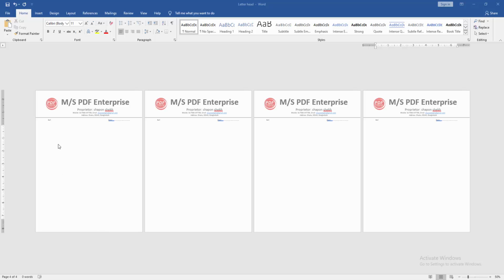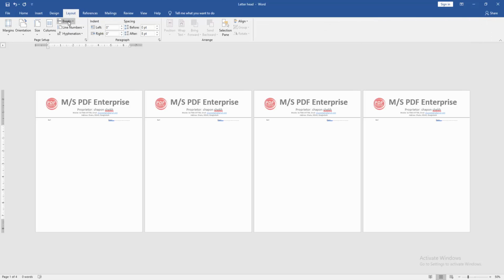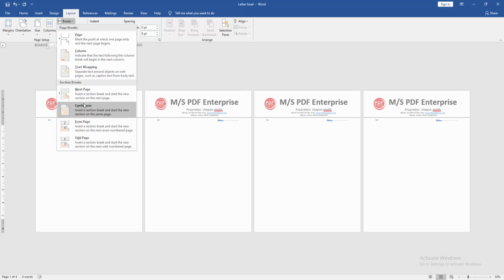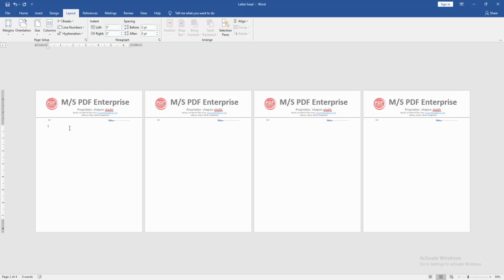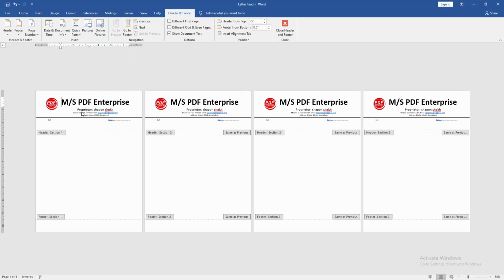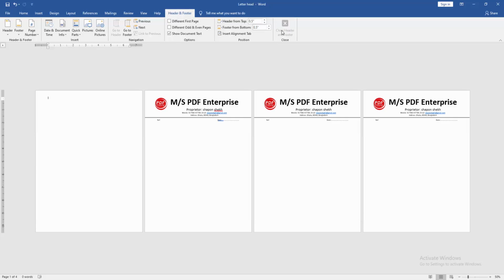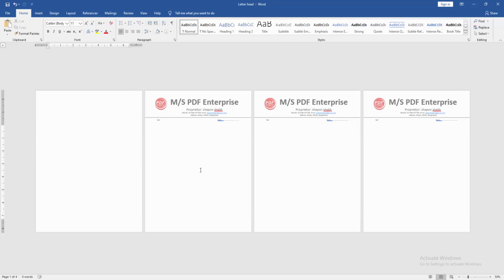How to remove letterhead only first page in Word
Assalamu Walaikum,
In this video I will show you, How to remove letterhead only first page in Word. Let's get started.